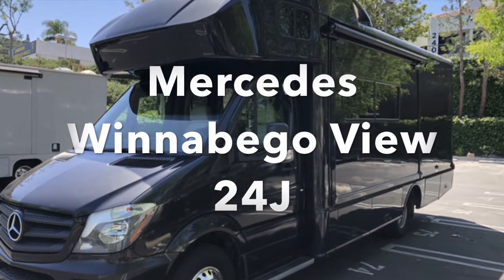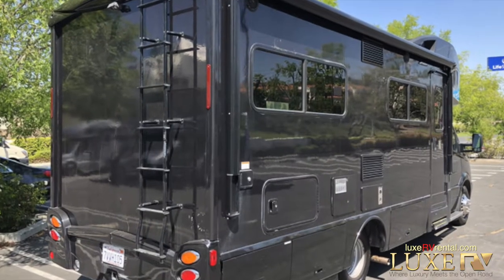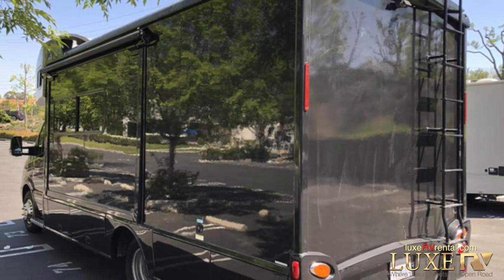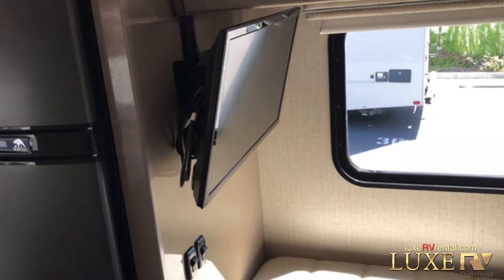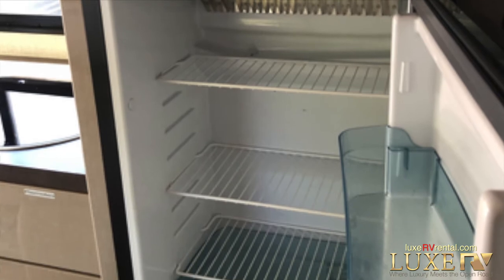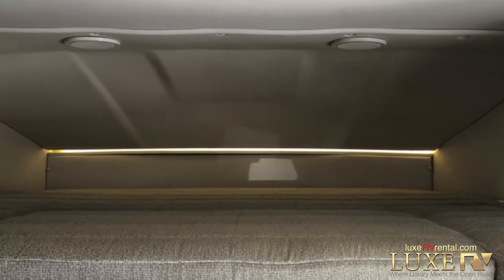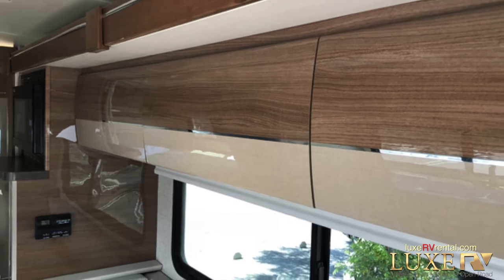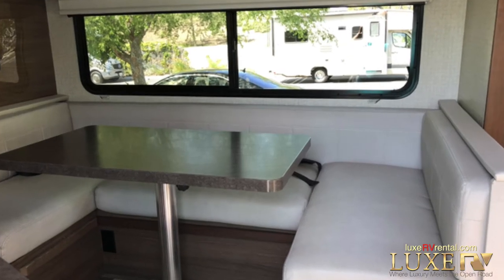Mercedes Winnebago View 24J RV for SALE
Unique Mercedes Winnebago View 24J with custom factory paint for SALE!

Great opportunity to buy a $150000 fully loaded unit for a fraction of the price.

This RV was a rental unit, very well maintained and with very little ware and tare.

The diesel engine with only ~56000 miles just got wormed up.

This is a fully loaded RV that sleeps up to 6 people comfortably.

3.0L 6-cylinder, 188-hp, turbo-diesel engine, 5-speed automatic tip-shift transmission, 220-amp. alternator

Adaptive ESP® technology

Hydraulic brakes w/ABS

Trailer Hitch5 5,000-lb. drawbar/500-lb. maximum vertical tongue weight w/7-pin connector

Stereo System AM/FM, alarm clock, CD/DVD player, input jack, Bluetooth®, 2 speakers and subwoofer

28" HDTV

LED lights

Satellite system ready

Monitor panel

Amplified digital HDTV antenna

Roof vent w/electric lift and ventilator fan (NA w/available powered skylight)

Mini blinds (galley)

Skylight w/shade

MCD solar/blackout roller shades

Tinted coach windows

Soft vinyl ceiling

Vinyl flooring throughout (24G front to bedroom)

Assist bar

USB charger

Interior Upgrade Package frosted galley backsplash w/accent lighting, 2 sink covers

Radio/Rearview Monitor System DVD receiver with 6.2" LCD color touch screen, handheld remote, iPod®/MP3 input, rear color camera, Bluetooth®, SiriusXM® (includes 90-day trial subscription), Spotify®, AppRadio One

Cab seats armrest, adjustable lumbar support, headrest, recline, swivel and slide

Airbags driver and passenger

3-point seat belts

Power door locks w/remote

Power windows

Power mirrors w/defrost and turn signals

Cruise control

Chassis/house battery radio power switch

Power steering w/tilt wheel

Sunvisors

12-volt powerpoints

Pleated windshield blinds

Privacy curtain (cab windows)

Dash appliqué package

15,000 BTU air conditioner w/heat pump

Automatic entrance door step(s)

LED porch light w/interior switch

Stepwell light w/interior switch

Front and rear mud flaps

Premium high-gloss skin

Powered patio awning w/LED lights (full-body paint option includes metal wrap)

Lighted storage compartments

Exterior speakers

Service Center light, cable TV input, 30-amp. power cord, portable satellite dish hookup, QuickPort® service connection hatch

Auxiliary start circuit

Exterior AC duplex

Exterior antenna jack

Battery disconnect system (coach)

Automatic dual-battery charge control

AC/DC load center, 45-amp. converter/charger

2 deep-cycle, Group 24 RV batteries

3,600-watt Cummins Onan MicroQuiet™ LP generator

1,000-watt DC/AC inverter

Service Center color-coded labels, pressurized city water hookup/tank diverter valve, drainage valves, exterior wash station w/lighted pump switch

10' sewer hose

TrueLevel™ holding tank monitoring system

6-gal. 110-volt/LP water heater w/Energy Management System (NA 24G)

Tankless water heater (24G)

Permanent-mount LP Tank w/remote fill w/power switches

Winterization Package water heater bypass valve and siphon tube

Lockable water tank fill

Holding tank flushing system

LP, smoke, and carbon monoxide detectors

10 BC fire extinguisher

Ground fault interrupter

Child seat tether anchor (NA 24V)

High-mount brake lamps